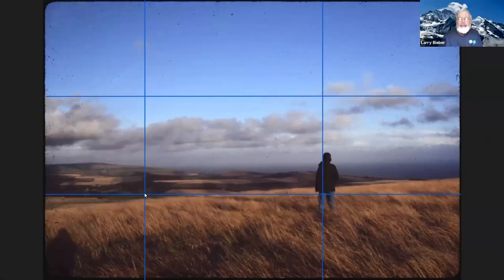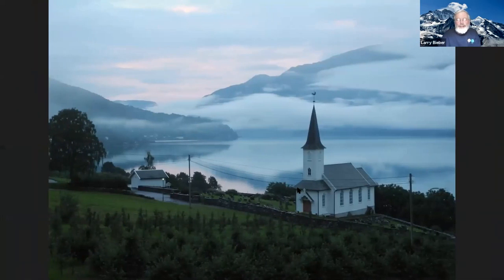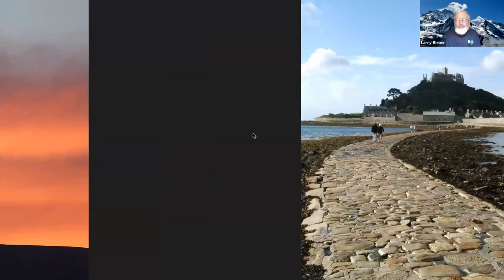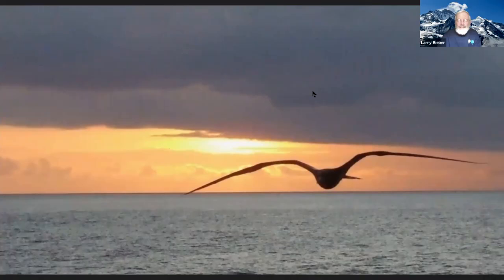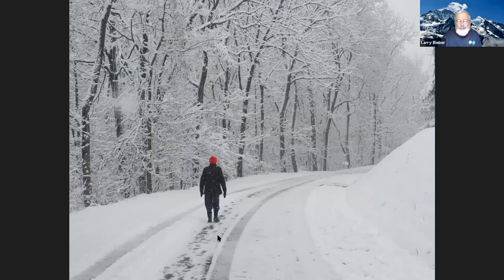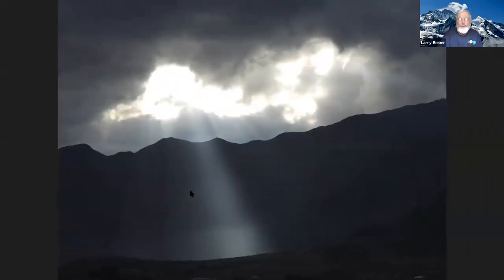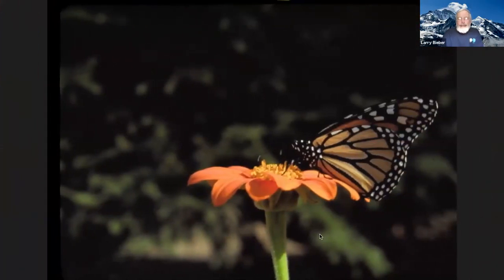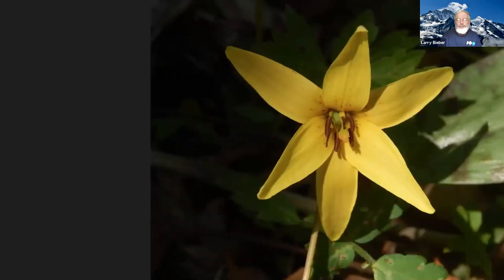Travel Photography basics with Larien Bieber mp4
Basics of travel photography composition with examples from Iceland and Bhutan